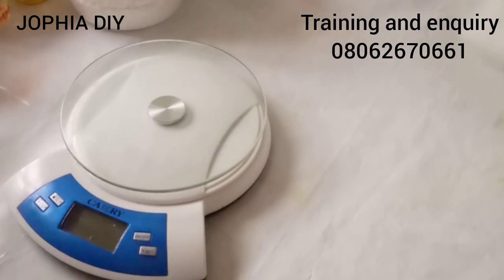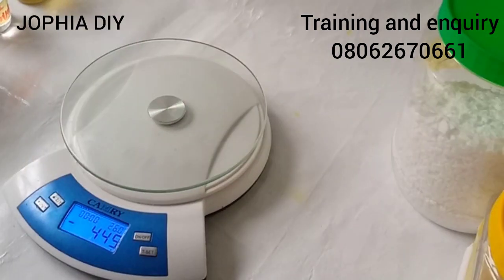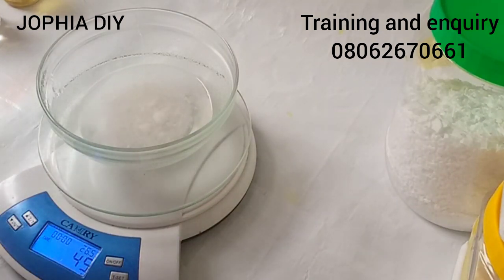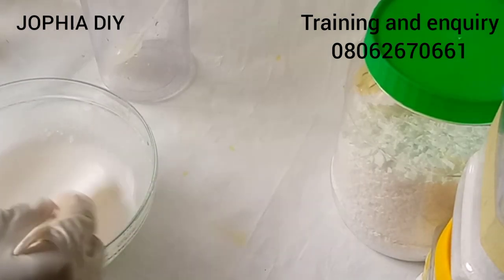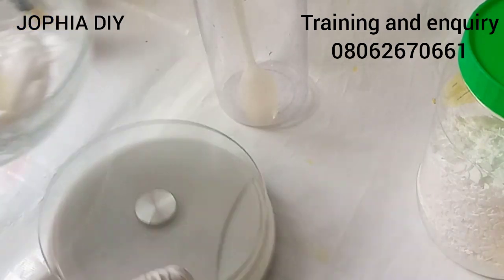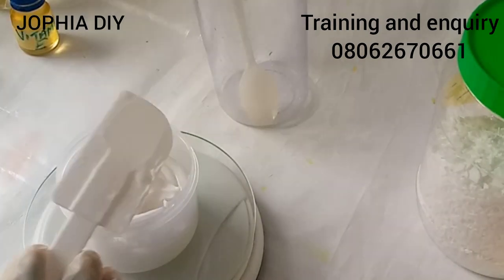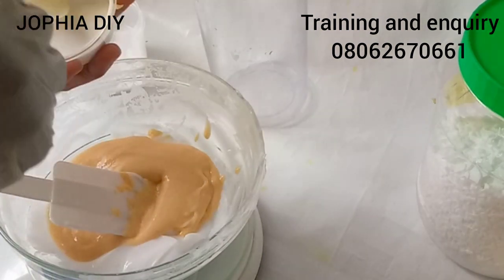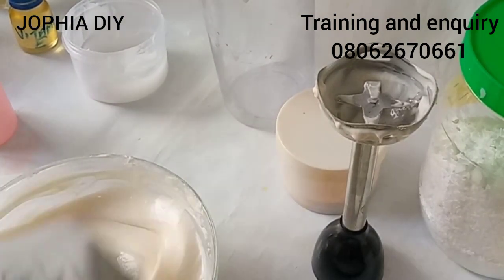HOW TO MAKE LIGHTENING CREAM/cream base/diy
This cream gives you a natural yellow tone.

Enroll in my free training on telegram